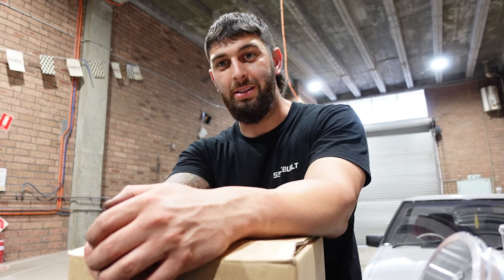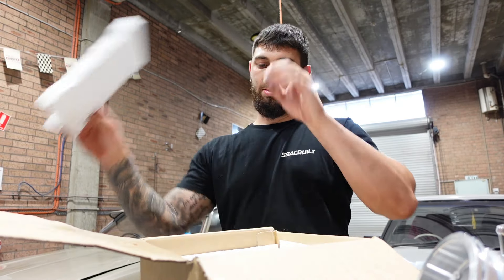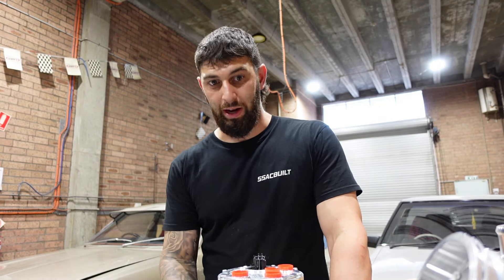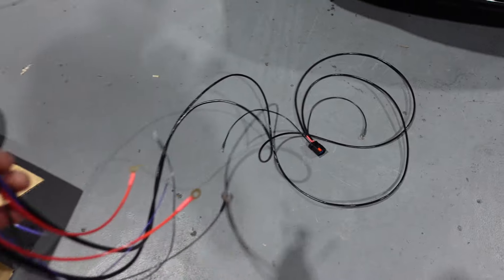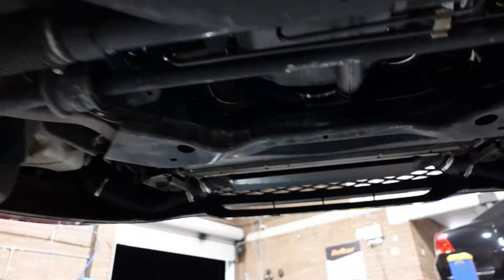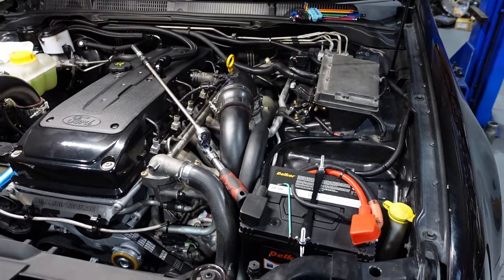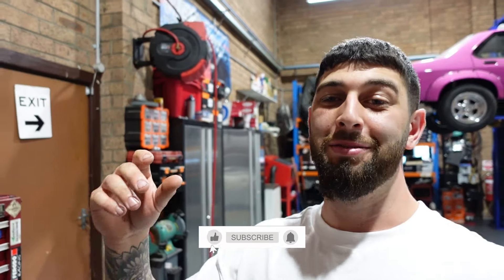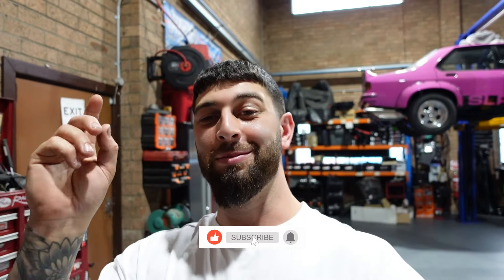FG XR6 TURBO "NANNU" | ROAD TO 500KW PT 7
In this video: ITS FINALLY TUNE TIME! The moment we have all been waiting for is finally here! BUT did it make the 500KW we were originally aiming for? Let's find out.

BigCartel: @GAMBIN.BUILDS